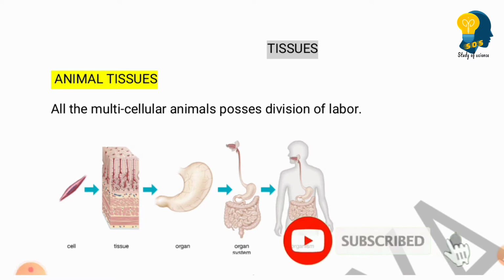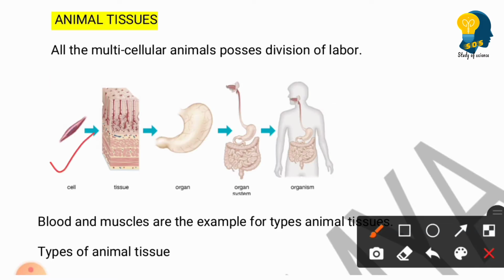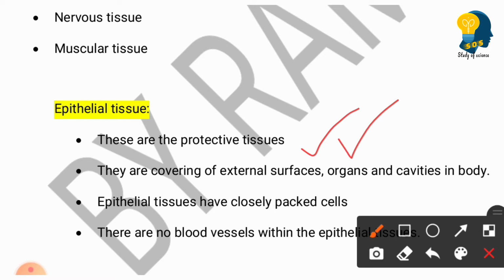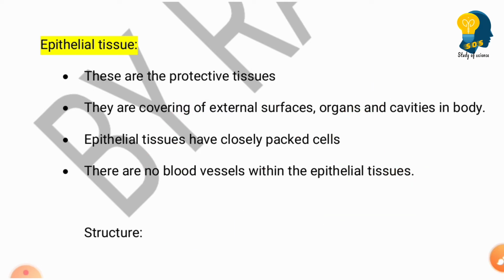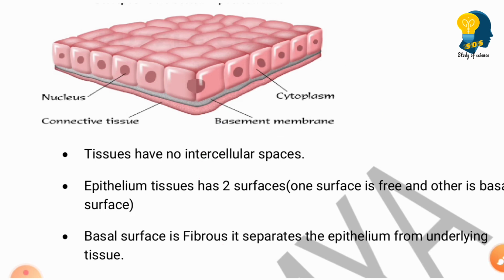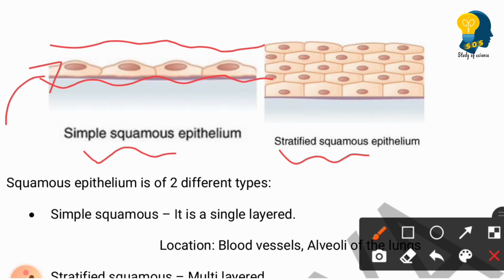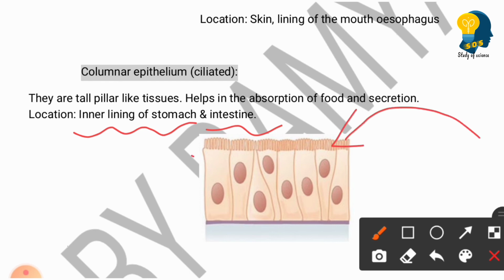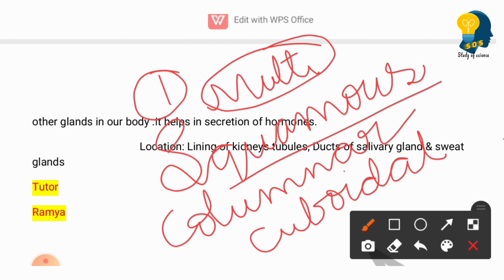STRUCTURE AND FUNCTION OF EPITHELIUM TISSUES | ANIMAL TISSUES